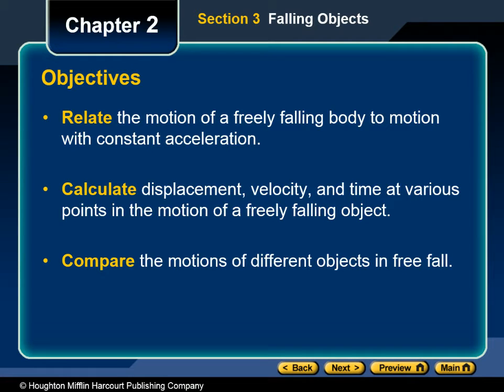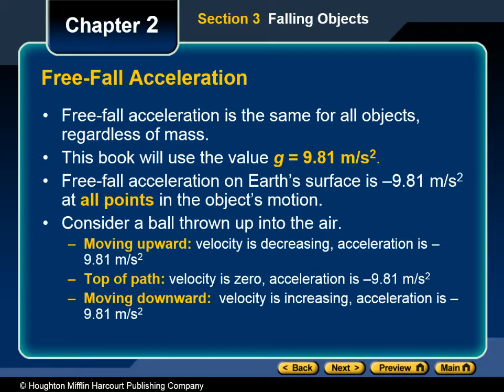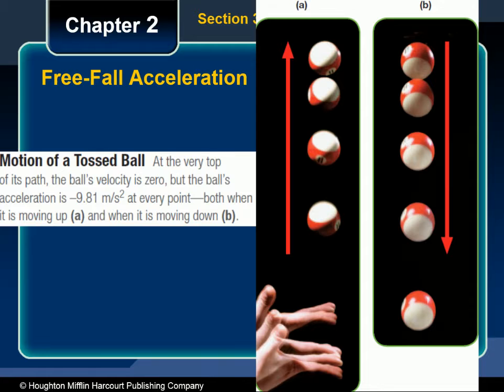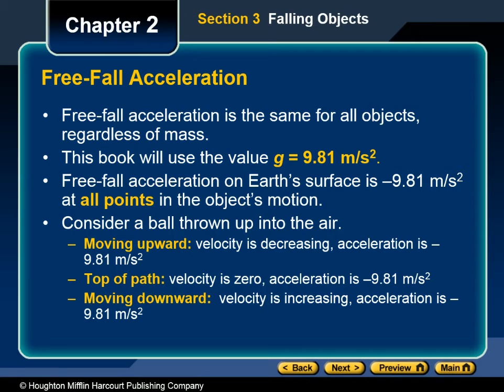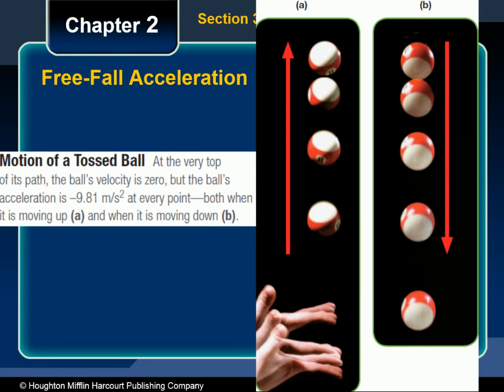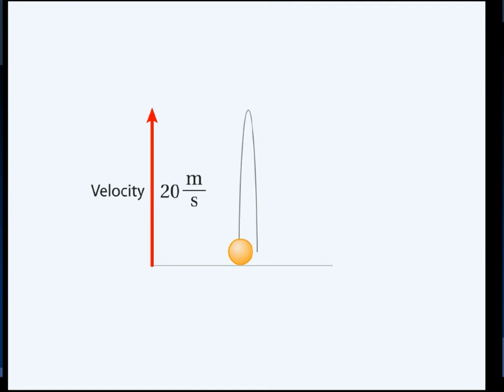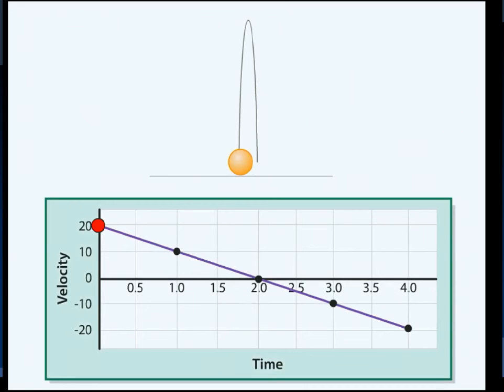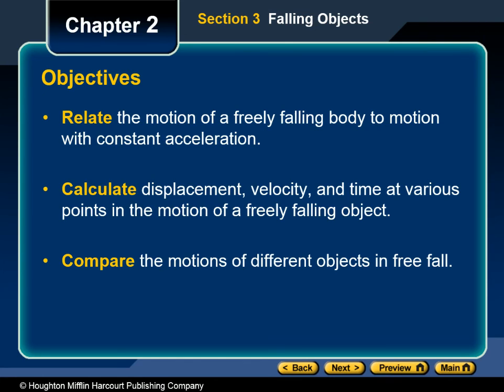Phys Lecture 13 Ch 02.3.7-9 Pt 2